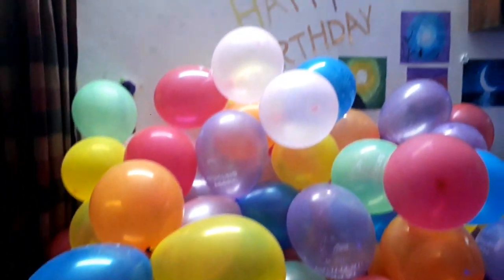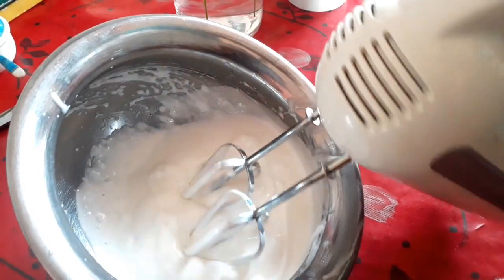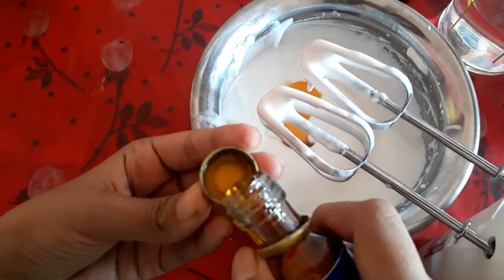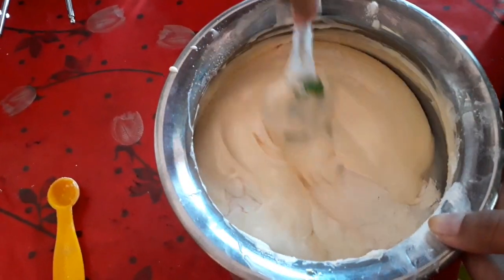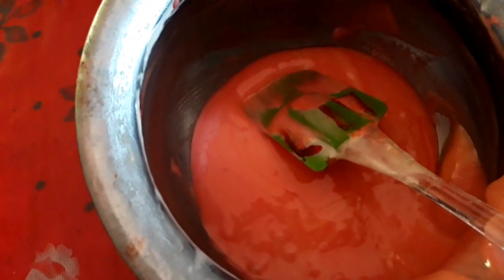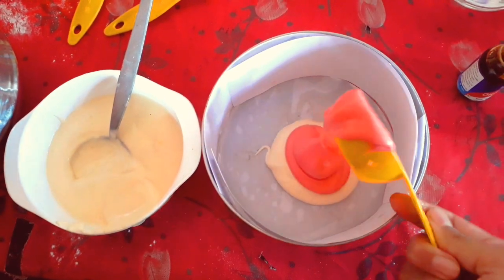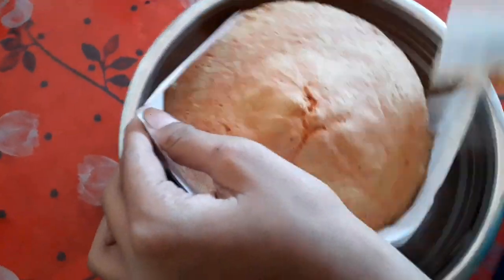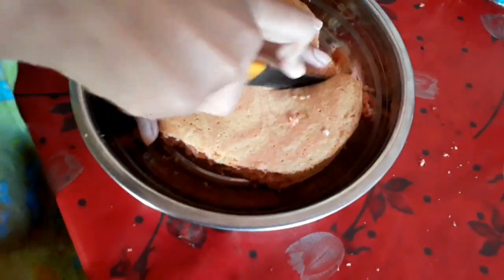চুলায় তৈরি জেবরা কেক||birthday cake|| স্পঞ্জ জেব্রা কেক||shilpo bari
বিসমিল্লাহির রহমানির রহিম

▶️আজকে ভিডিও

মাটির চুলায় ম্যাংগো ফ্লেভারের  জেবরা স্পন্জ কেক তৈরি করে দেখিয়েছি।

Channel Name : Shilpo bari
Hosting : Kanij Fatema
Video Editing : Kanij Fatema
Casting : Kanij Fatema